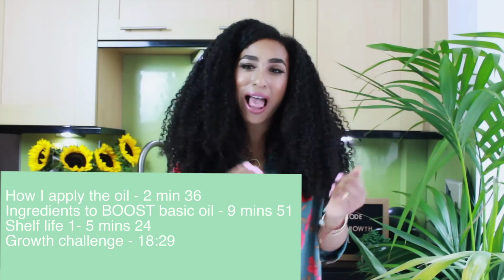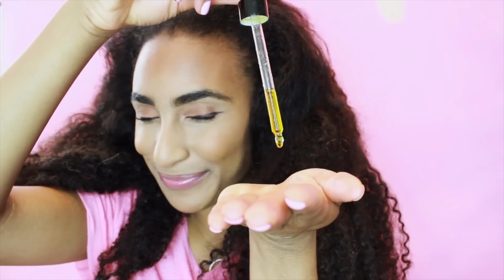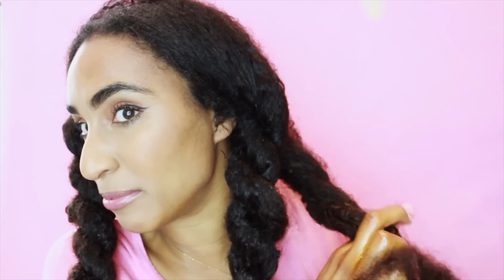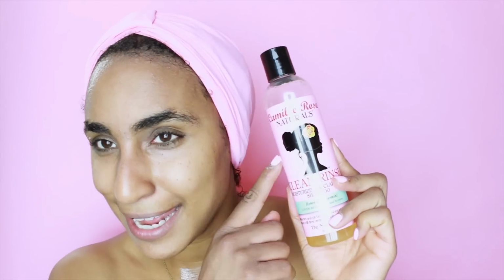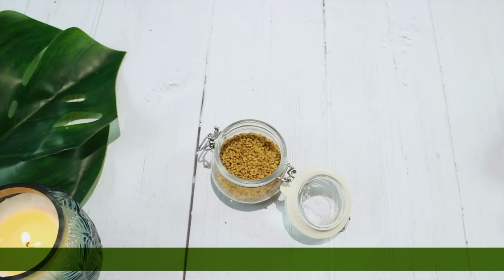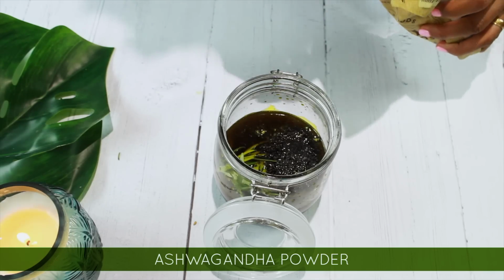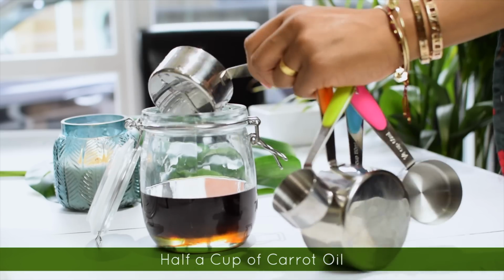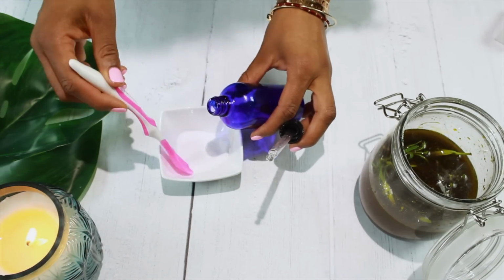Hair growth oil on crack | How I boost the 2019 V| Routine | Massage | Shelf life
Facebook group where the challenge launches on the 9th September

How Often should I apply? - Alternate days

2019 Hair Growth Oil Video
1 cup castor oil
1 cup olive oil
3 Sprigs of rosemary... Washed and then dried out with a radiator on in a boiler
1.5-2 Avocado mashed or cubed
2 tsp fenugreek seeds
1/2 Carrots Grated
8 Drops of Sweet Orange and Rosemary Essential Oil

2019 Boosted hair growth oil
To prolong shelf life and minimise smell- Substitute fresh avocado and carrot with, Avocado and carrot oil. Also sub fresh rosemary for dried Rosemary
add a teaspoon of nigella seeds
1 tsp ashwaganda
1/2 tsp of msm and increase after a week or two for addition to the oil) for oral use)
1/2 tsp vitamin C
3 teaspoons of black seed oil (smell is pungent - optional)

Vitamin C To take with it
Further reading in MSM